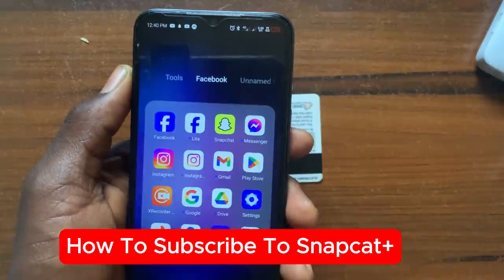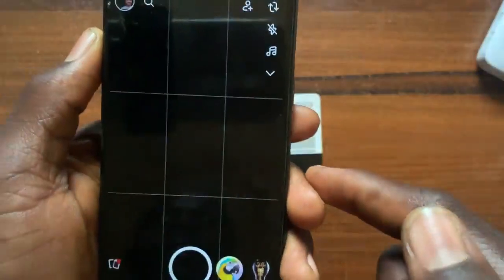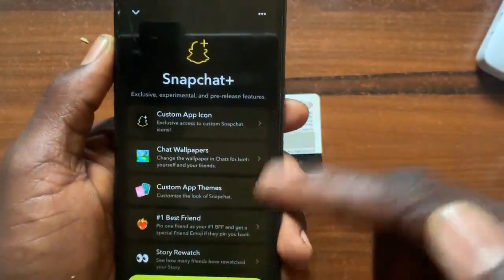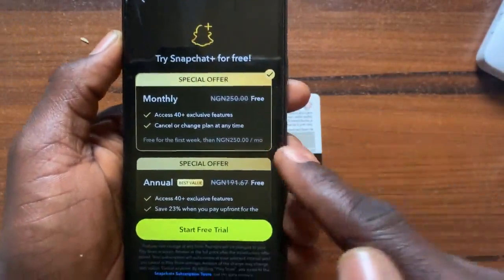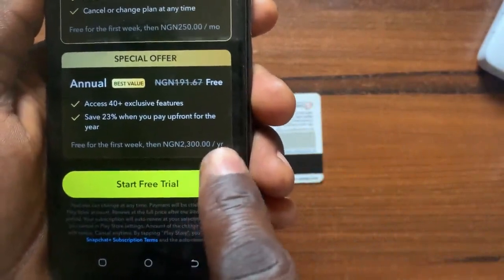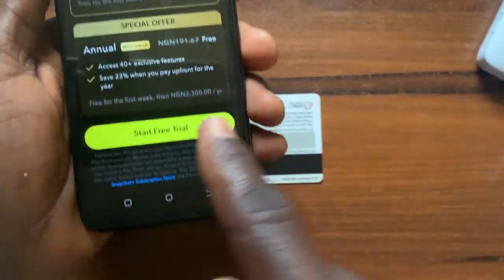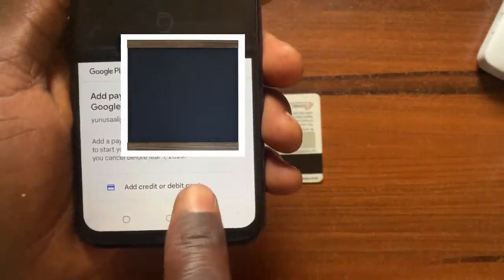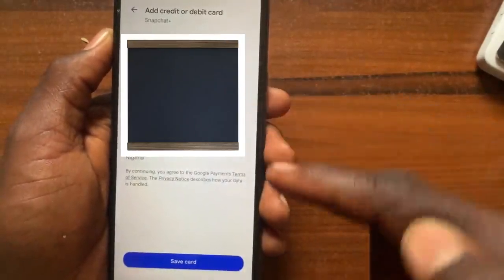How To Subscribe To Snapchat Plus | how to subscribe to Snapchat Premium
Want to unlock exclusive Snapchat Plus features? If you’re wondering how to activate Snapchat Plus, how to buy Snapchat Plus, or how to enable Snapchat Plus, this step-by-step guide has you covered.

I’ll walk you through how to upgrade to Snapchat Plus, how to purchase Snapchat Plus, and how to access Snapchat Plus features effortlessly.

Snapchat Plus offers exciting premium features! Learn how to join Snapchat Plus, how to unlock Snapchat Plus, and how to turn on Snapchat Plus to take your experience to the next level.

I’ll guide you on how to activate Snapchat Plus on iPhone, how to enable Snapchat Plus on Android, and how to get Snapchat Plus on Android and iPhone quickly. You’ll also learn how to pay for Snapchat Premium, how to unlock Snapchat Premium features, and how to upgrade Snapchat to Plus with ease.

Watch this full tutorial to understand how to sign up for Snapchat Plus, how to use Snapchat Plus, and how to activate Snapchat Premium features today!